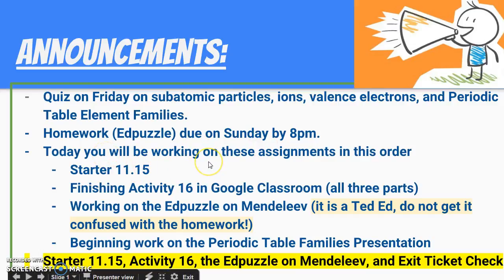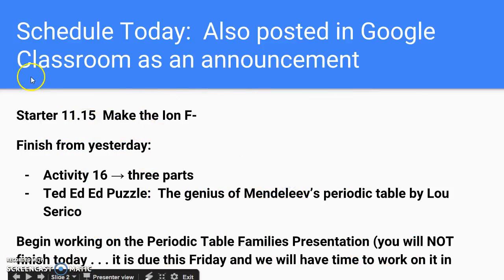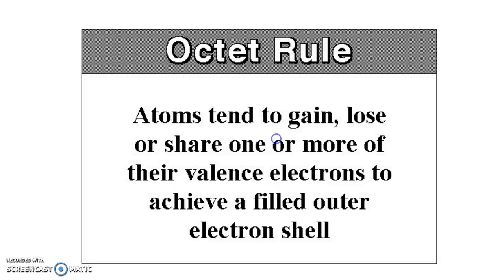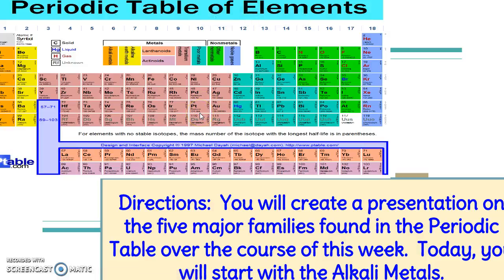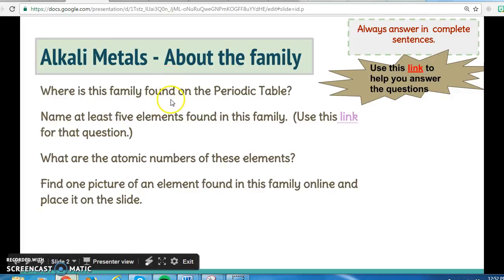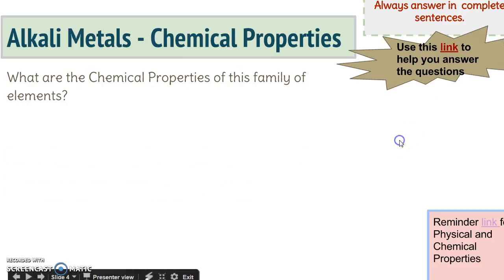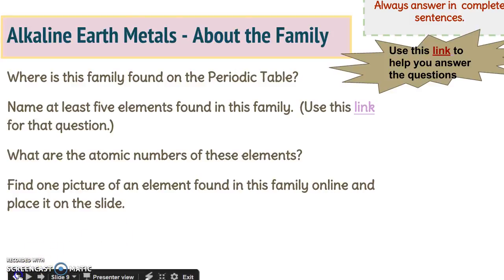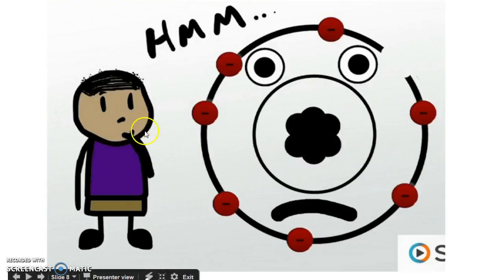Fayoyin out 11.15